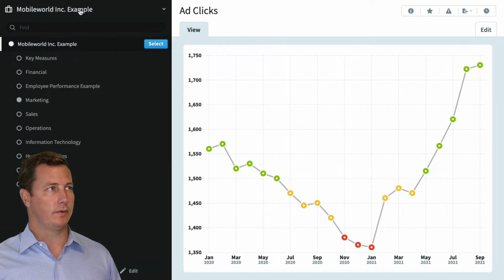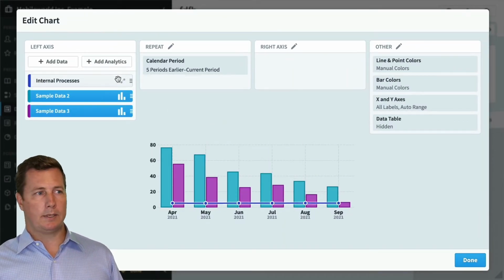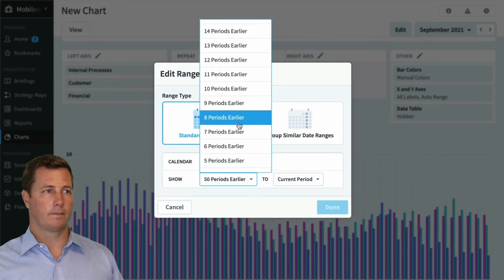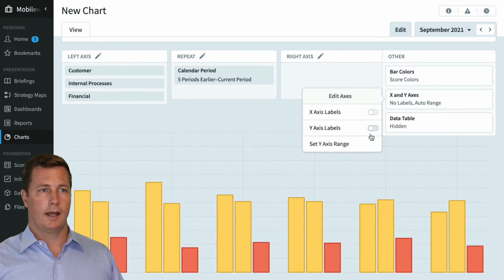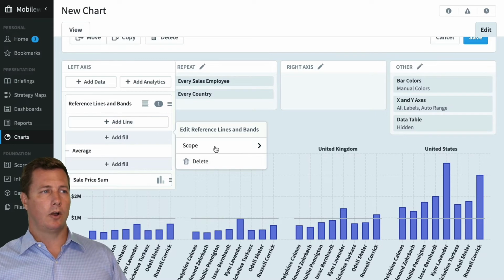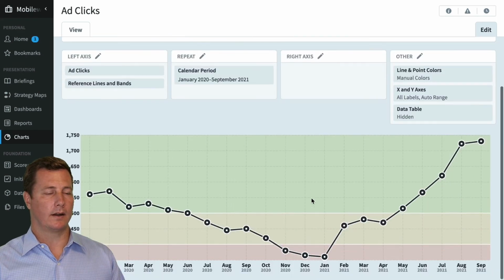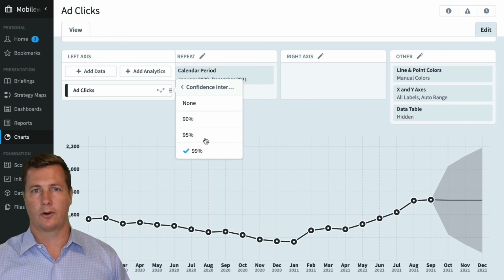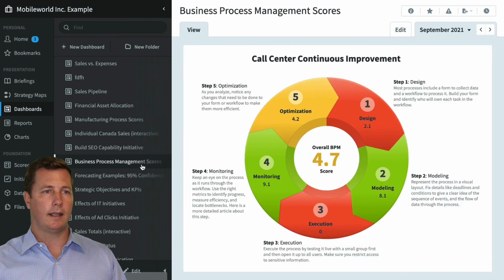Creating Charts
Learn about how to create charts, including line, bar, pie, area, donut, and many more. Add analytic items like trend lines, forecasts, reference lines and bands, and stacks.